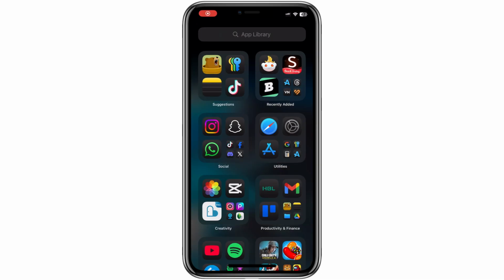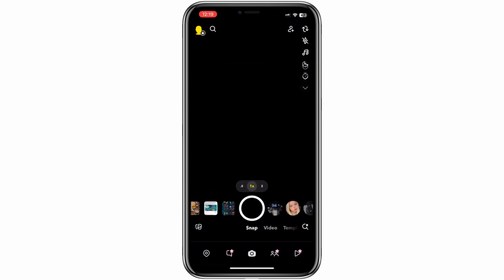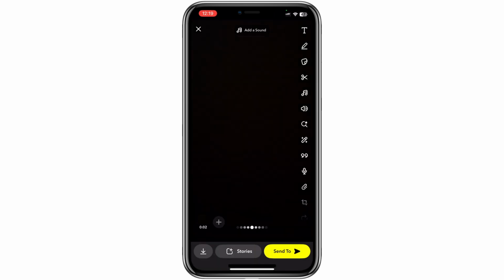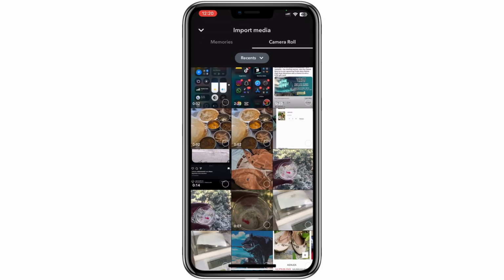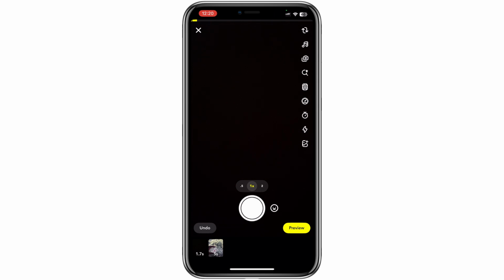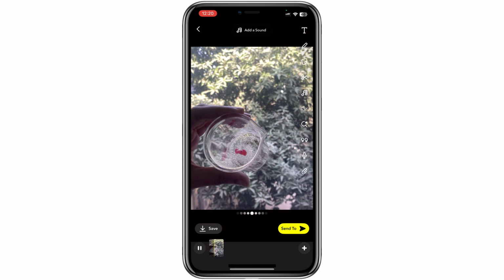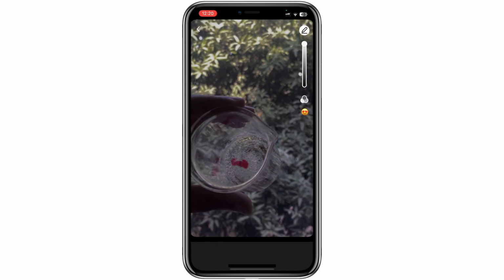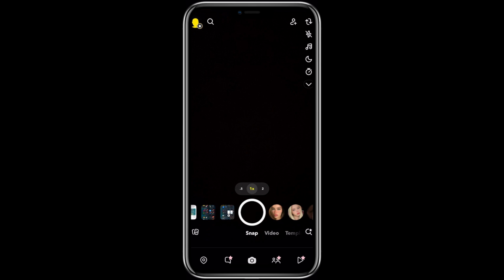How to Send a Photo as a Snap from Camera Roll (2026)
Learn how to easily send a photo as a snap from your camera roll in Snapchat with this simple guide. This tutorial walks you through the steps of selecting a photo from your device’s camera roll and sending it directly as a snap to your friends or stories. Perfect for Snapchat users looking to share memories quickly.